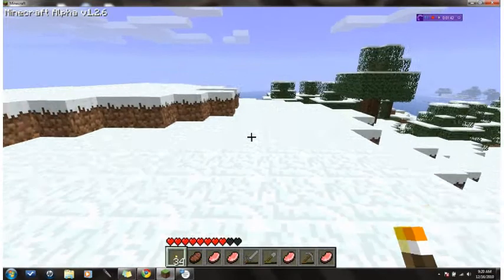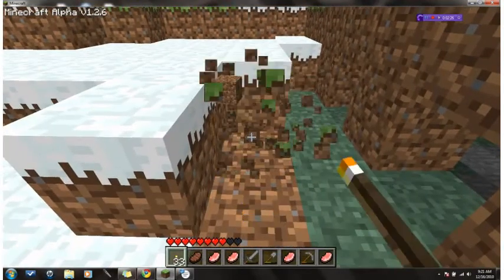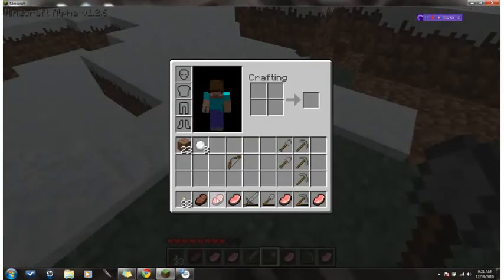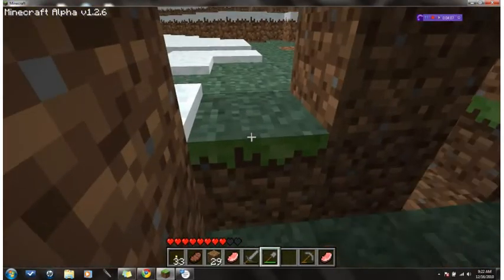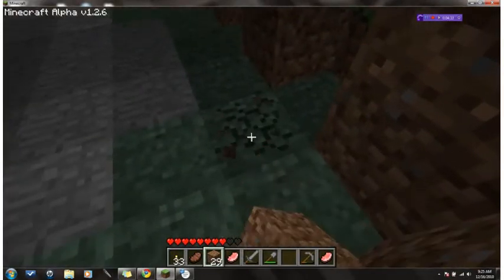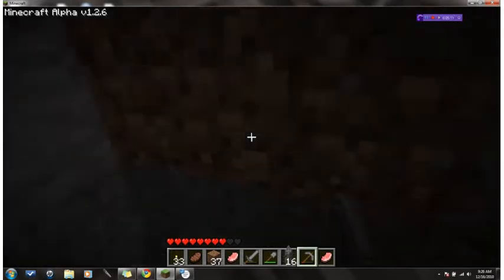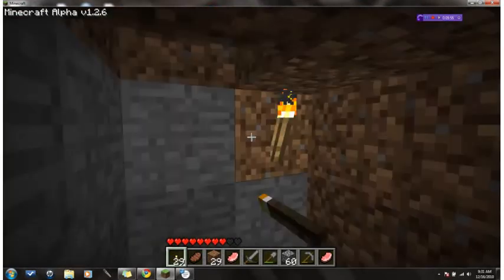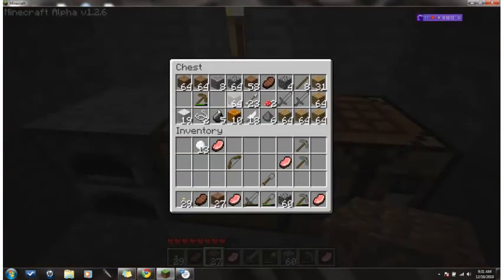Cam's adventures Ep.13 The secret entrance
Making a water entrance to my basement.